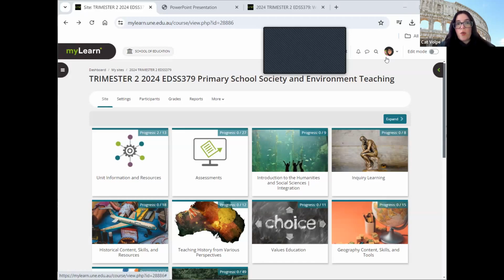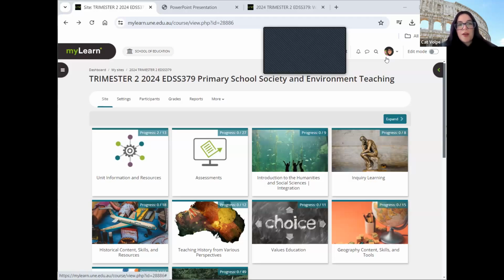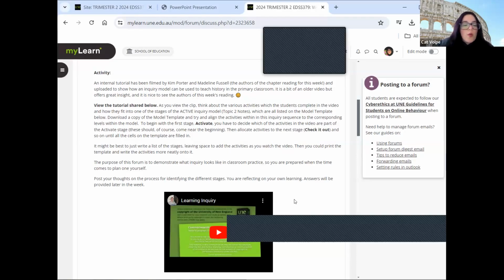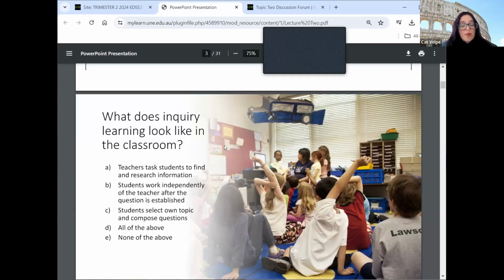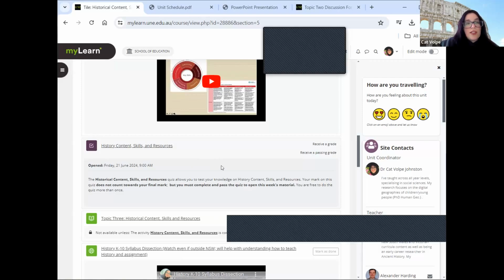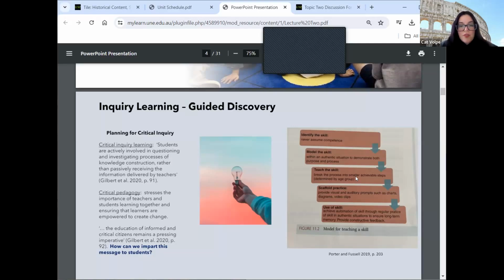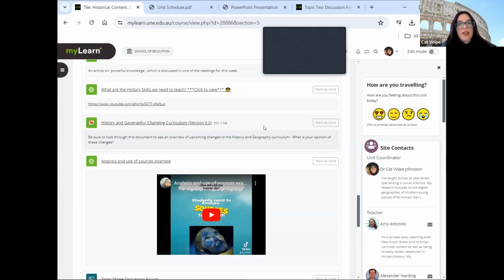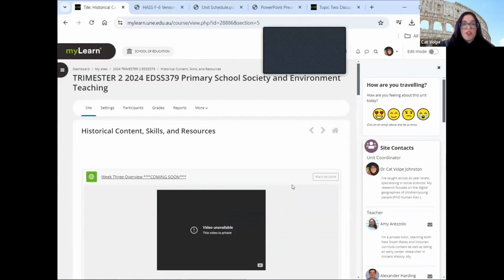Week Three Overview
EDSS379